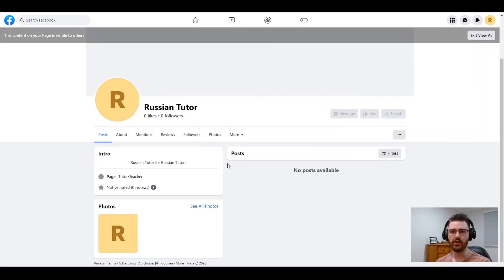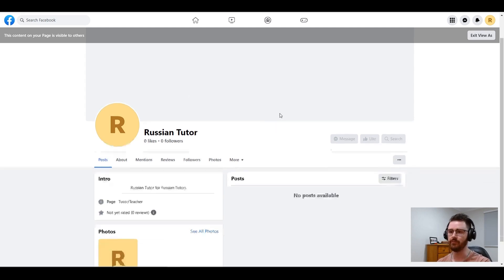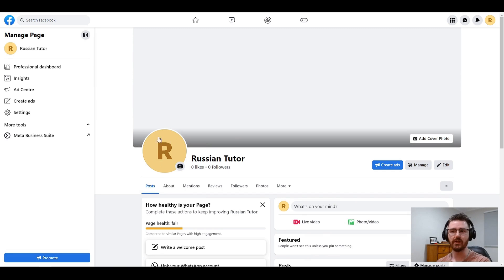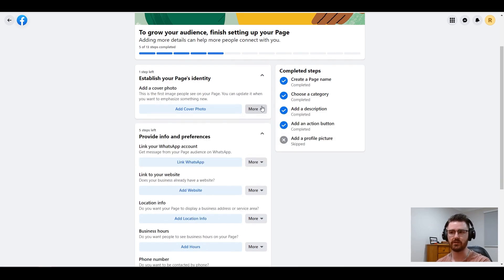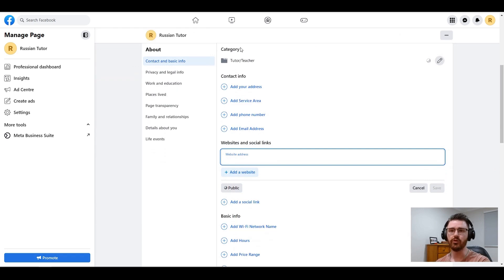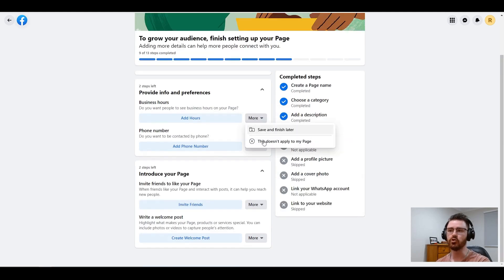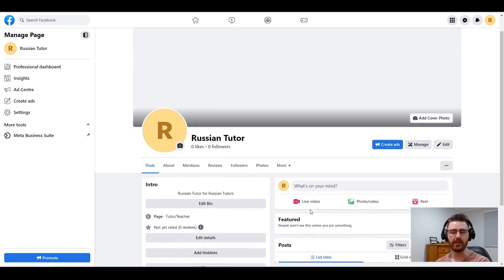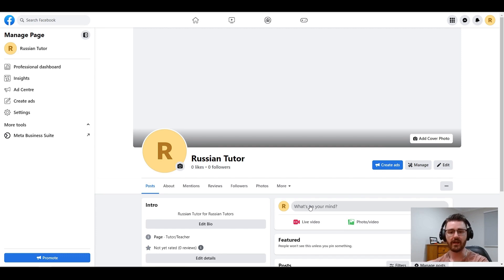How to Handle YOUR page Healh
FREE COURSES AND DAILY WISE INSIGHTS